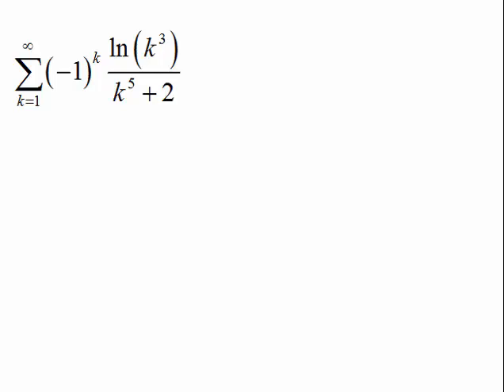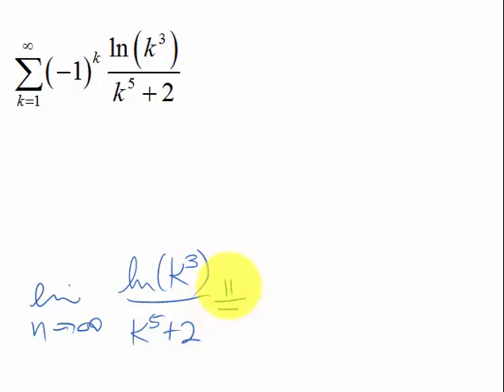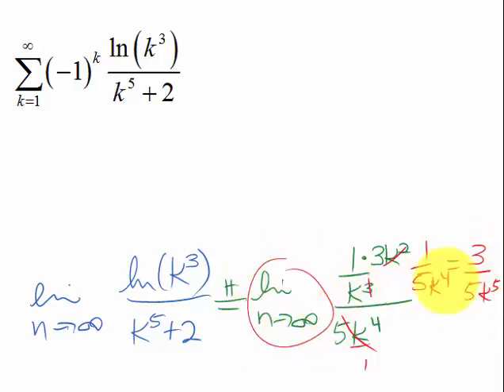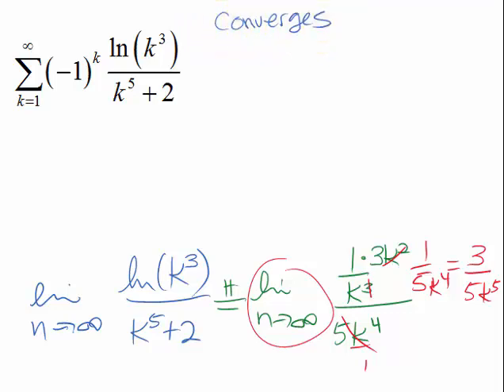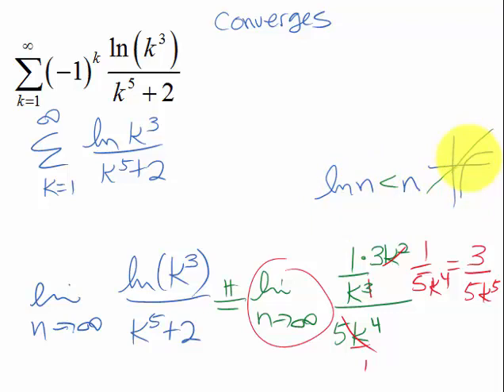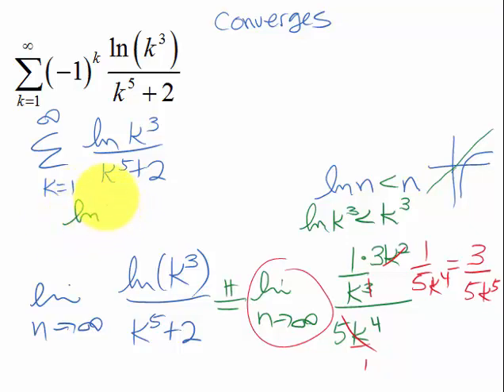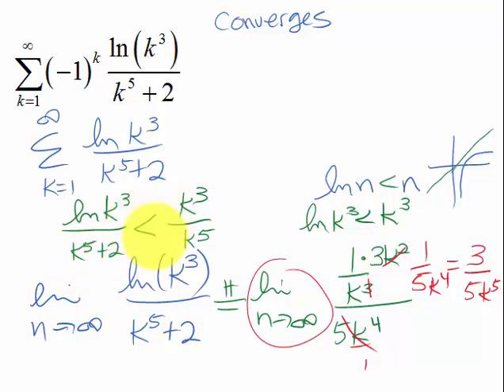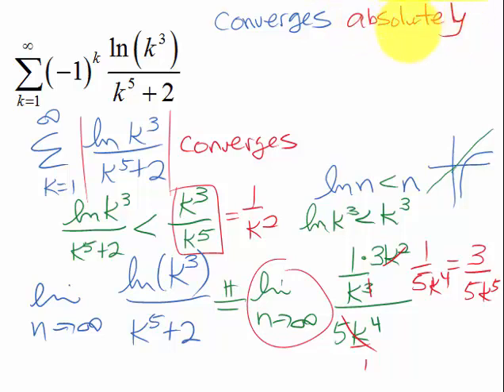Strategies for Testing Series 10